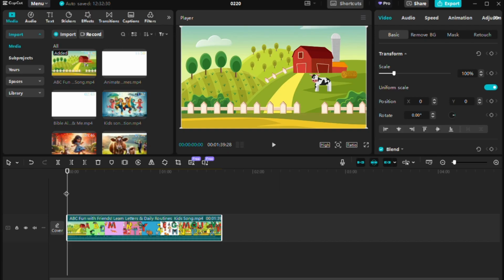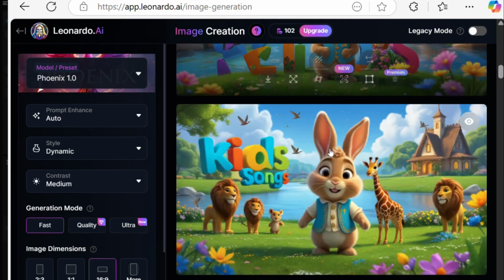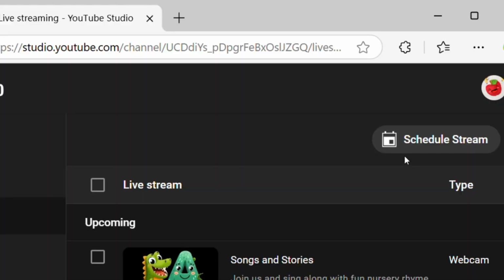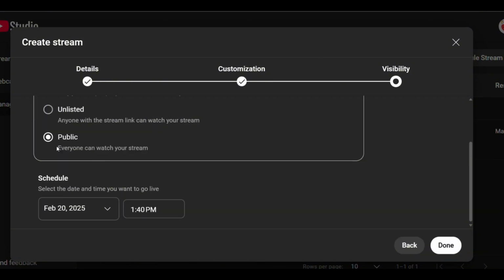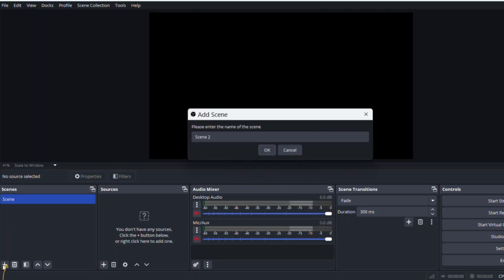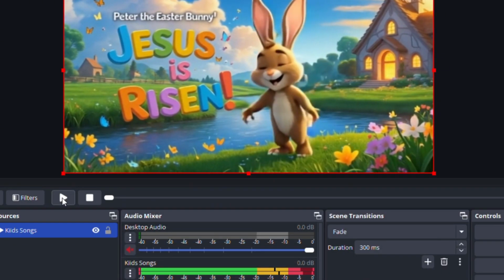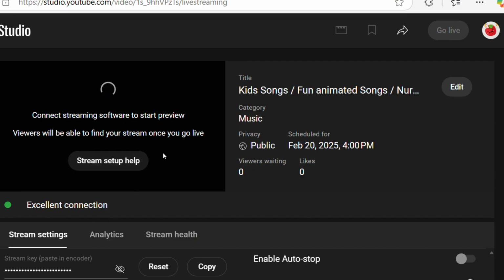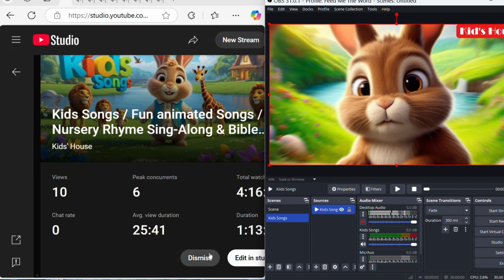How to Get 4000 Watch Hours FAST! 🚀 Go Live with a Faceless Kids Channel & Grow on YouTube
Want to monetize your YouTube channel fast? 🚀 In this tutorial, I’ll show you how to reach 4000 watch hours quickly using a faceless kids' channel and live streaming! 🎥📈

🔹 Why live streaming boosts watch time
🔹 How to create engaging faceless kids' content
🔹 The best AI tools & strategies to grow FAST

No camera? No problem! 🙌 Follow these simple steps and start growing your YouTube channel today! 🎉